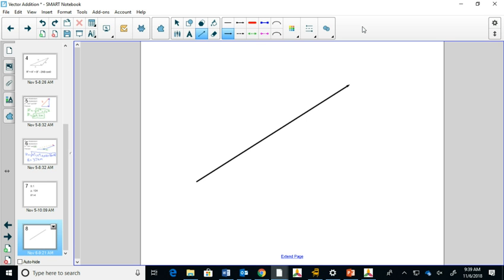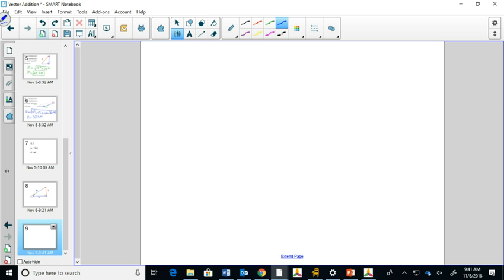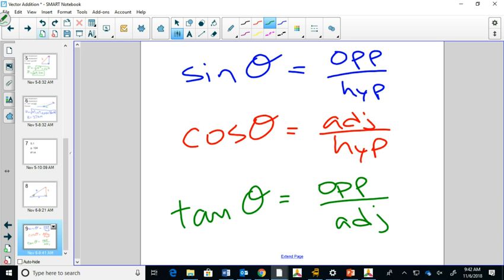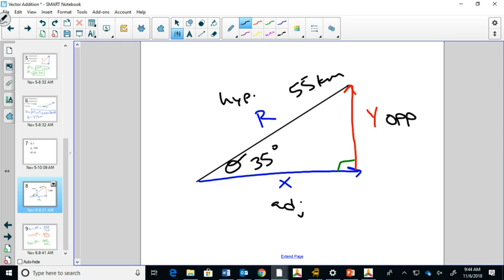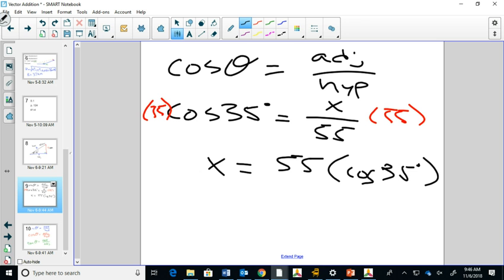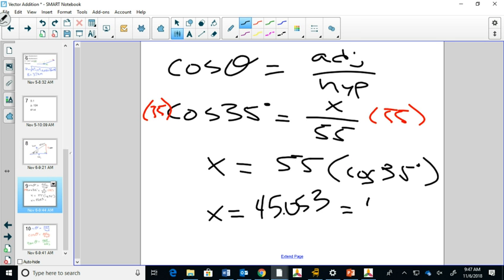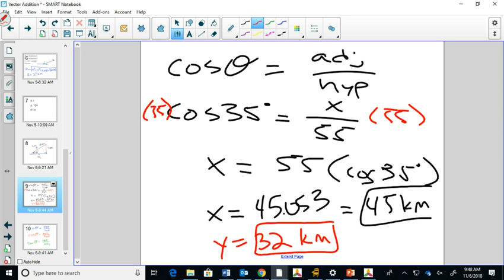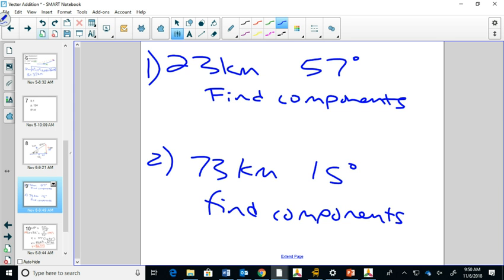Nathan Hess 06Nov2018 093909